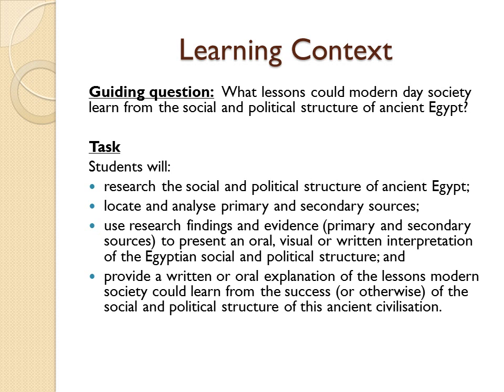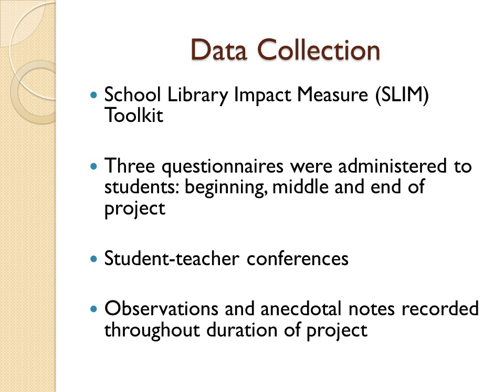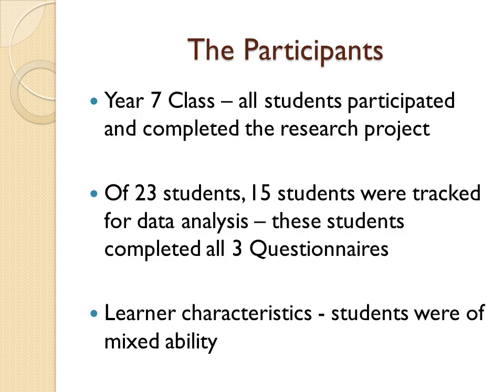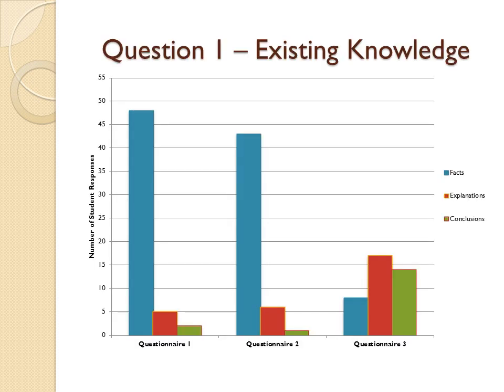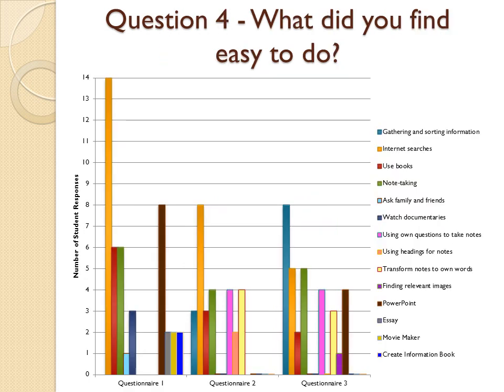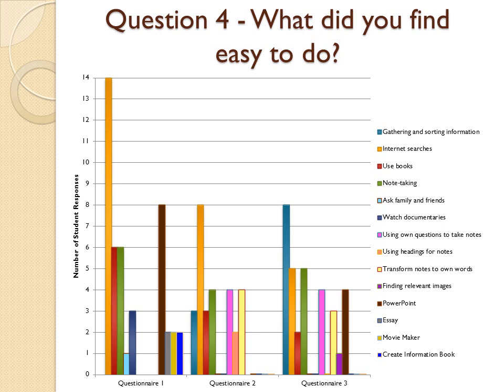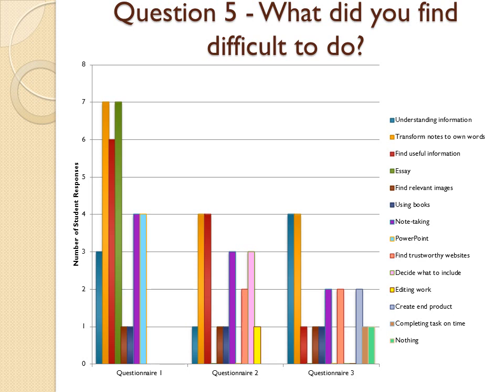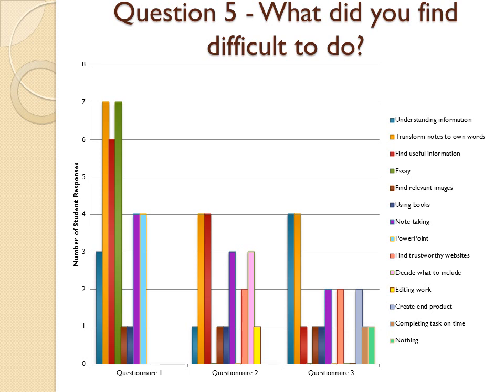CLN650 Presentation Part 1